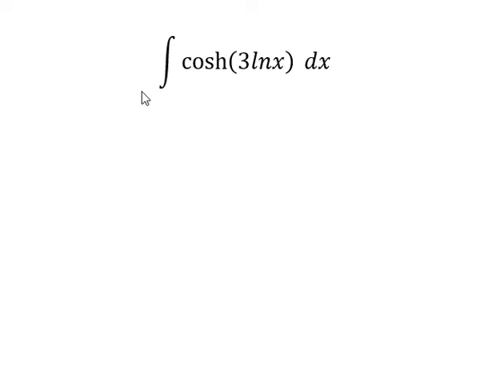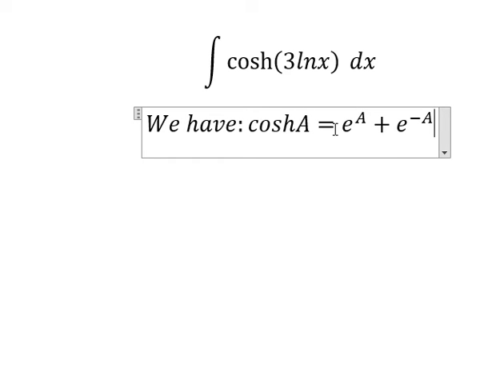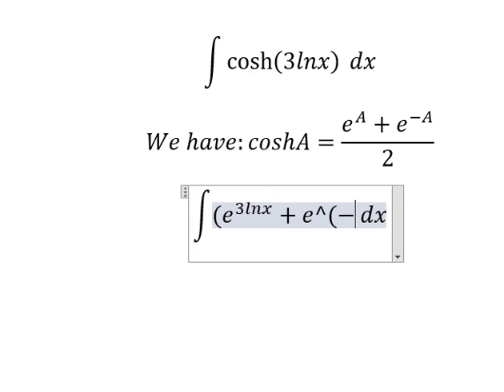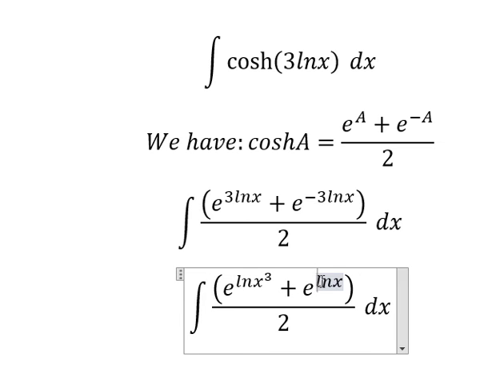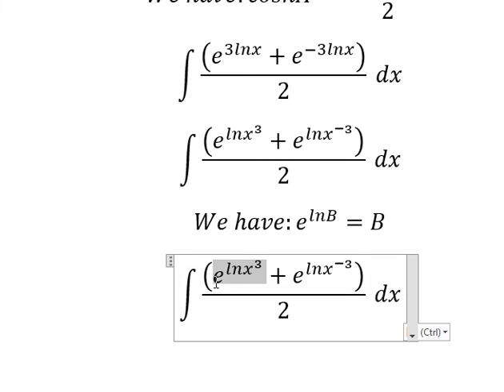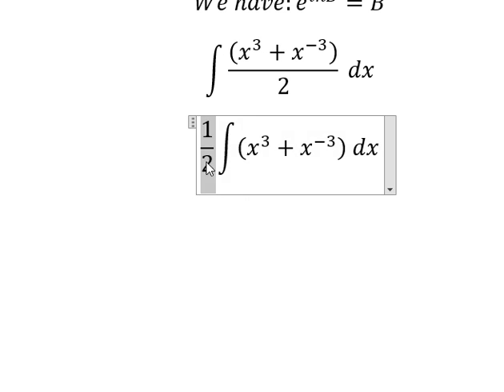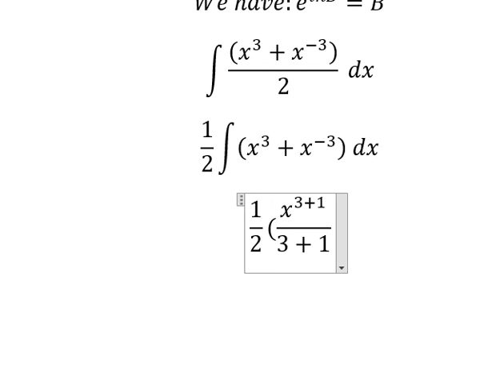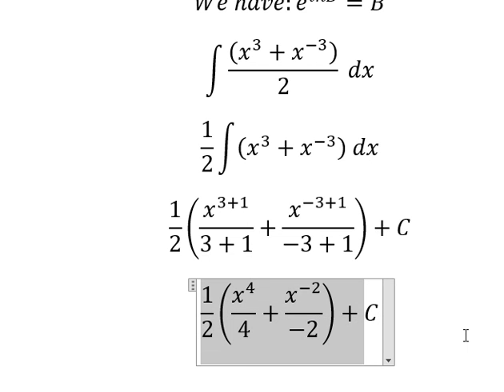Calculus Help: Integral ∫ cosh⁡(3lnx) dx - Integration with hyperbolic function - Techniques